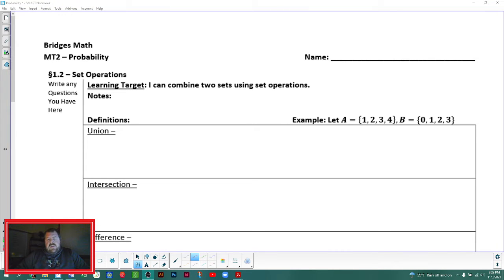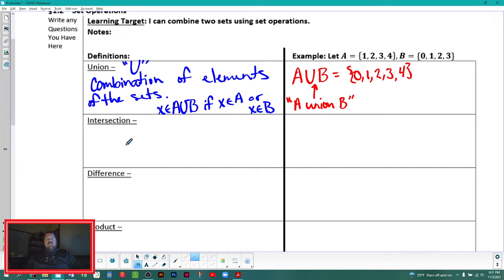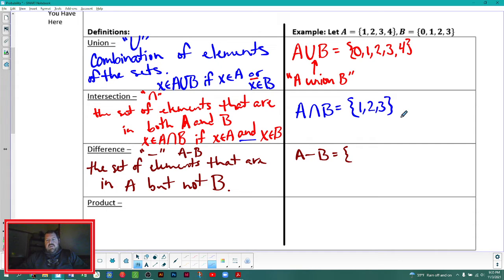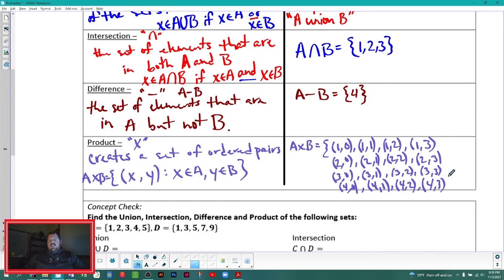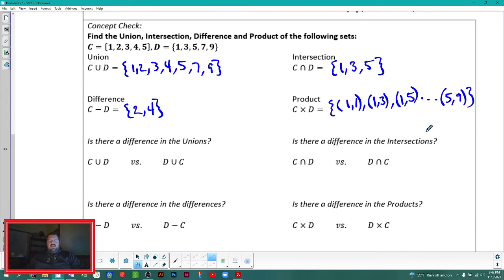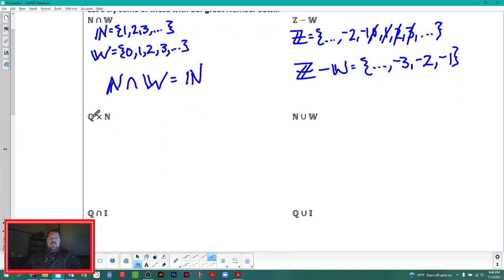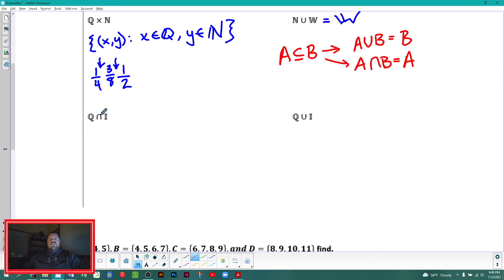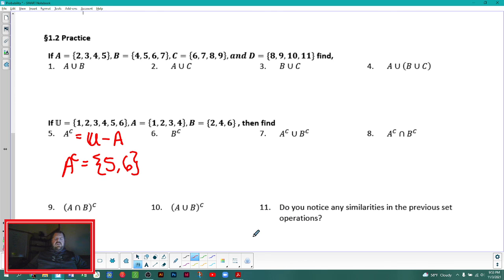Section 1.2 - Set Operations - Probability MT2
Learn about the Union, Intersection, Difference, and Product of Sets.